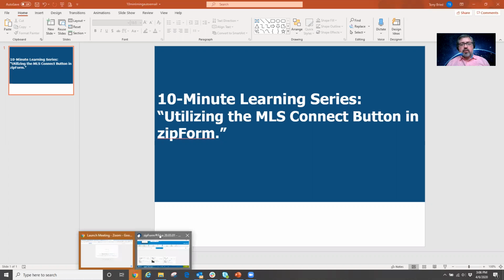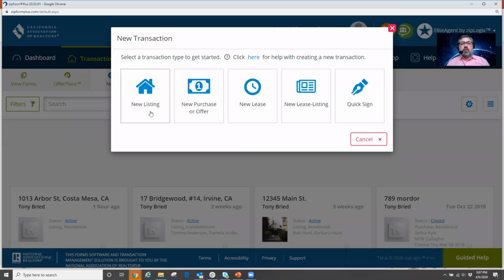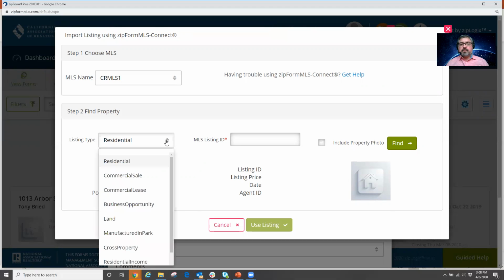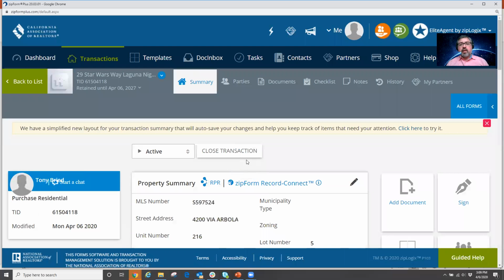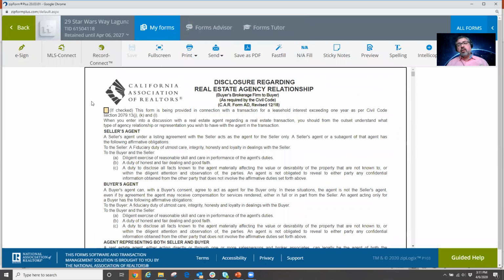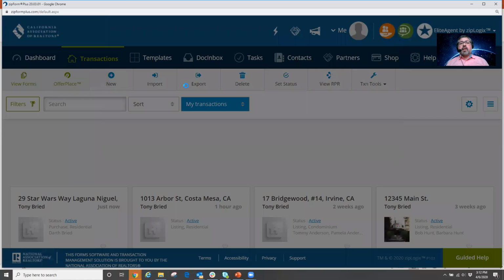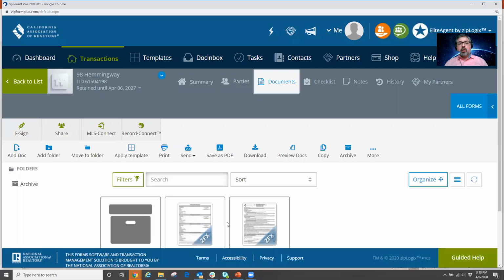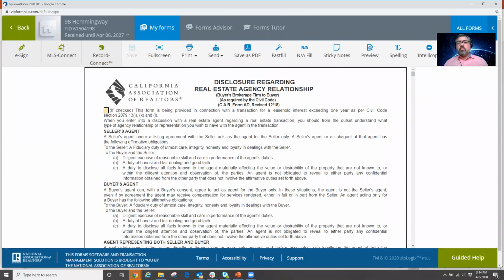10 Minute Learning Series: Utilizing the MLS Connect Button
Training for Real Estate Agents to use your tools to make your real estate business easier. This 10-minute "How To" video goes over how an agent can use their free member benefit tool called "MLS Connect" in zipForm.
What MLS Connect allows a REALTOR to populate MLS data directly onto their contracts when they create purchase transactions for their buyers or for leasing transaction when they represent a Tenant on a property.
In today's age where timing is important, the REALTOR can save lots of time in filing out contracts with this simple to use tool!